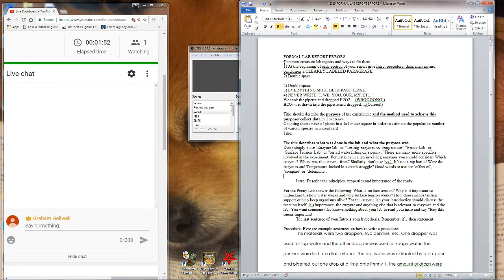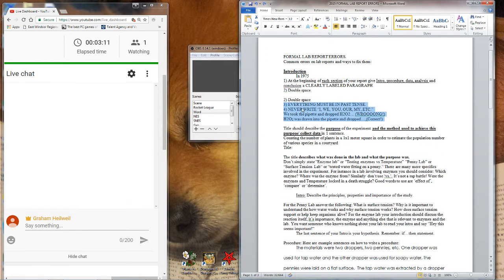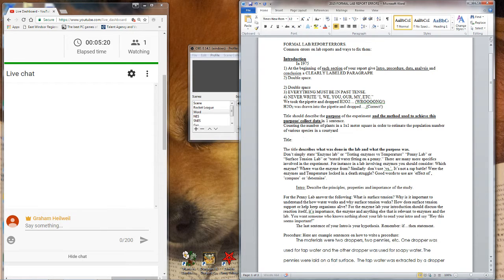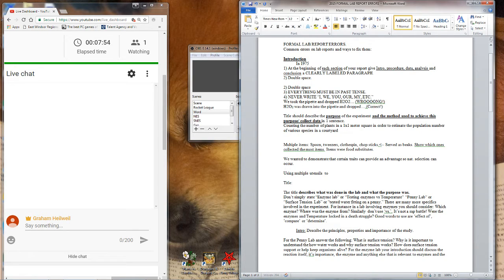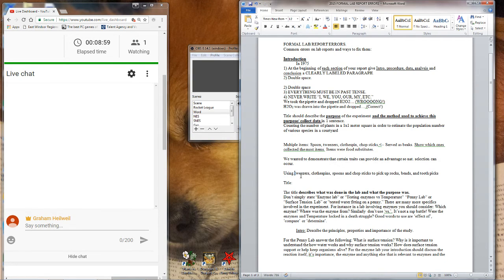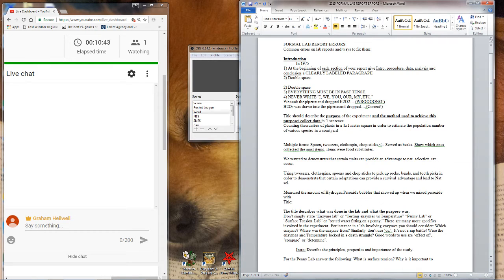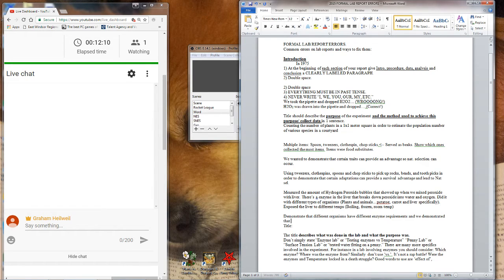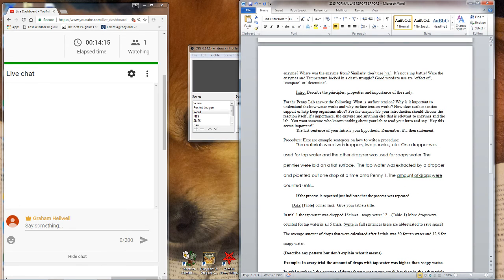How to Write a Lab Report Title + Lab report basics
Title of this video says it all. All about titling. Title town up in here. Entitled to learn about titling.

Title.